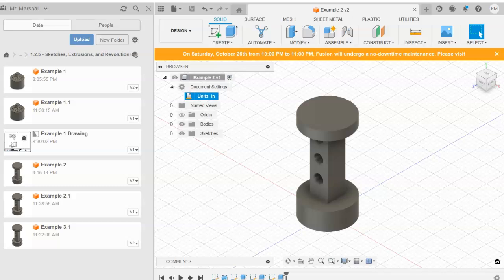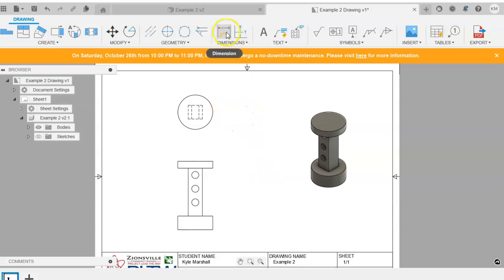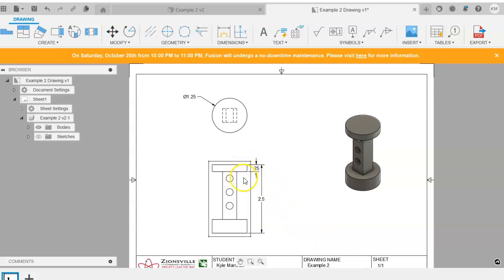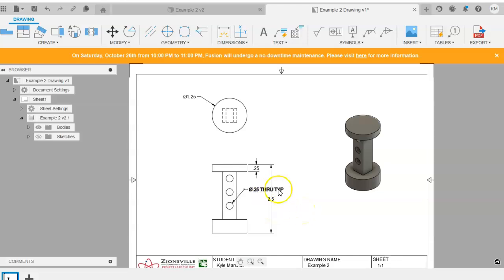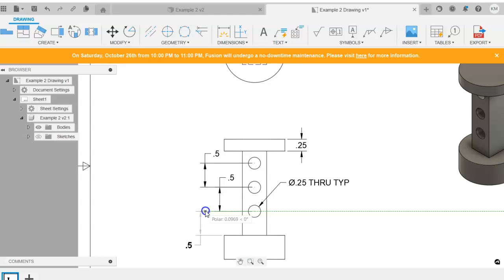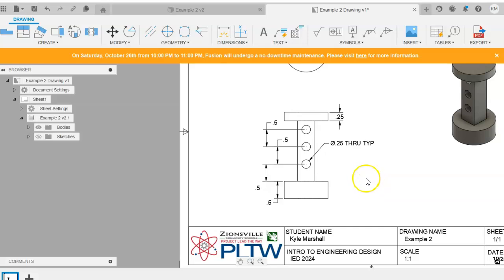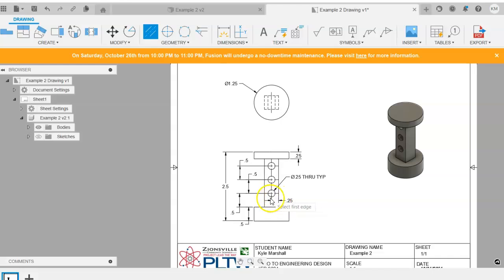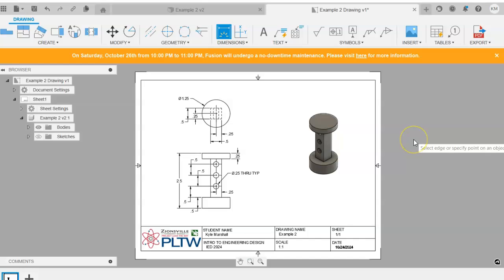IED 1.2.5 - Example Object 2 Drawing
PLTW IED 1.2.5 - Fusion dimensioned drawing of Example Object 2